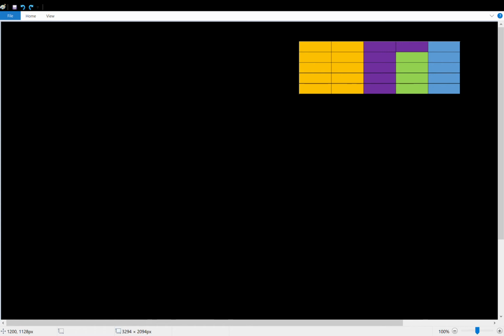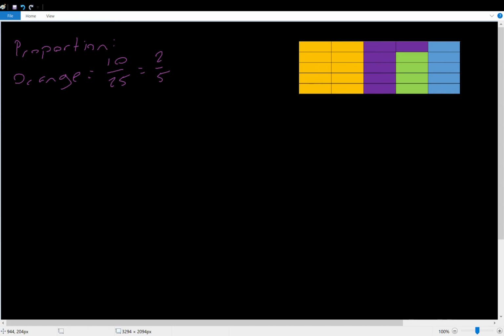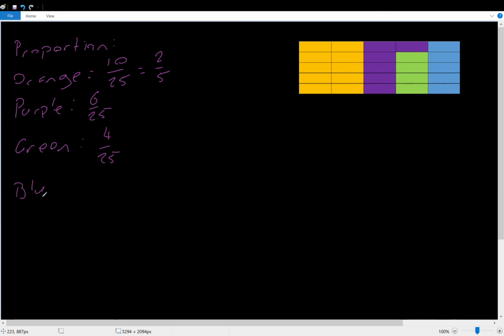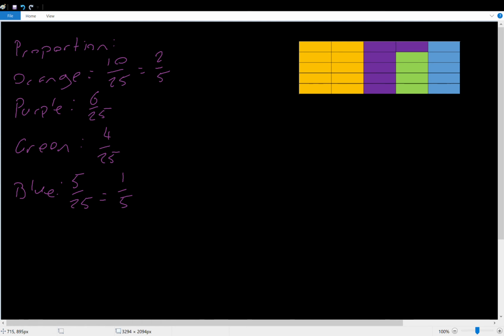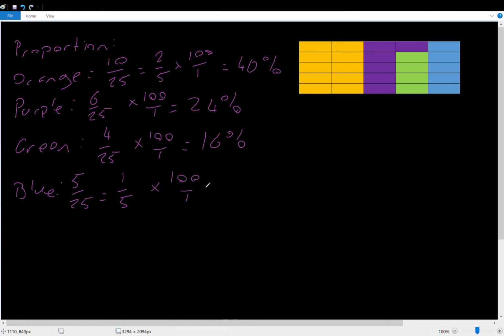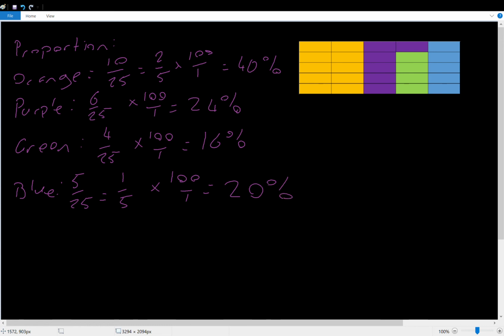Explanation - Proportion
A simple explanation of how proportion works.